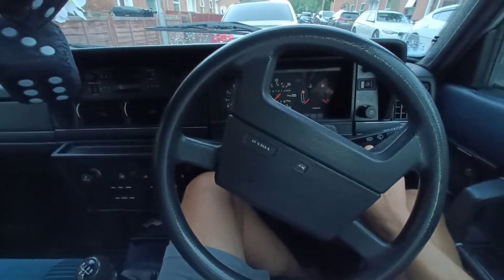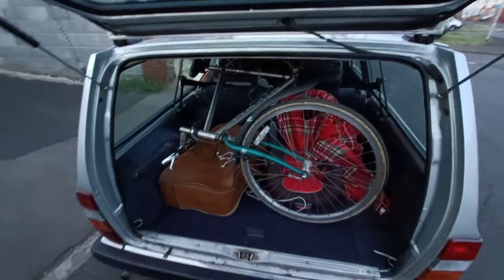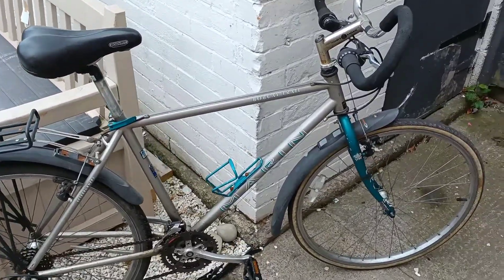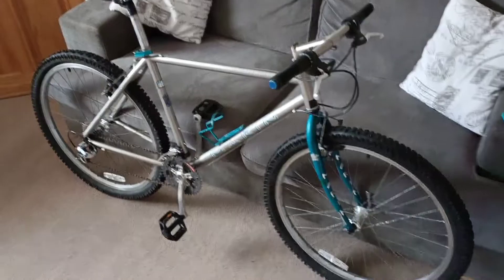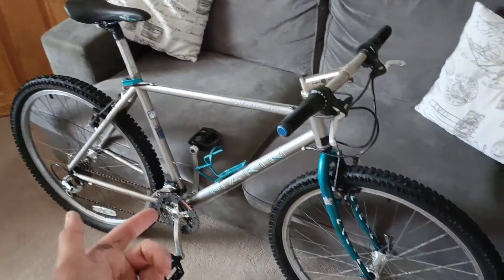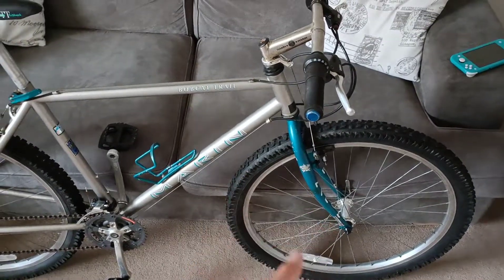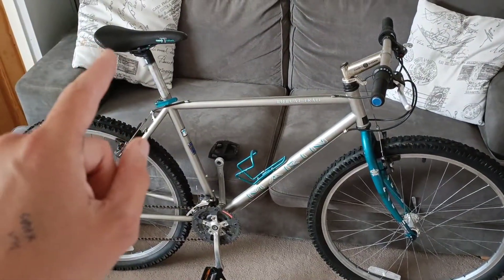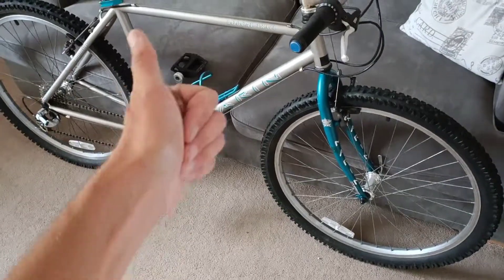Lovely old retro Marin pickup with factory extras...